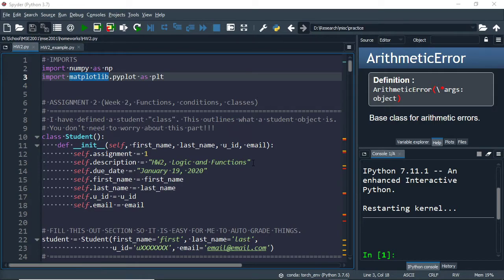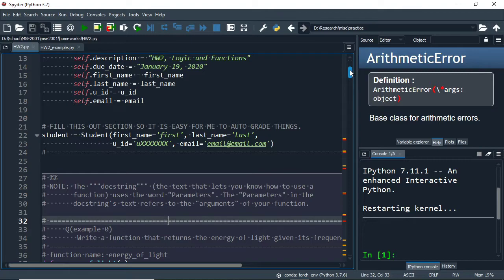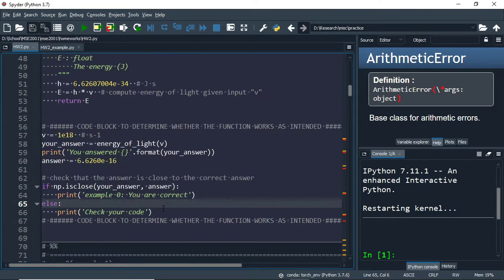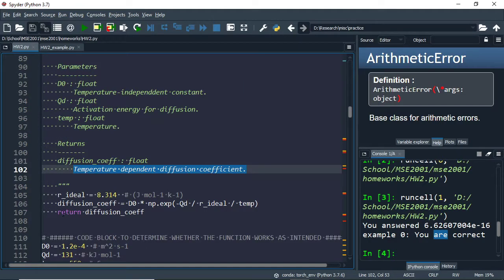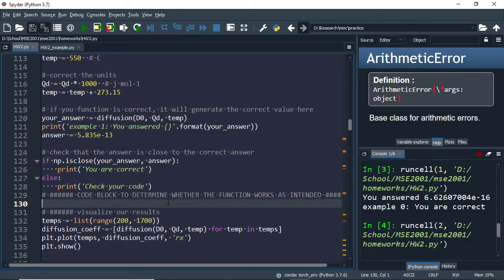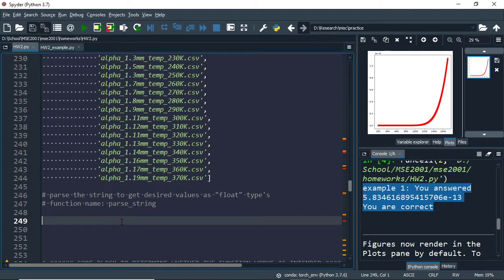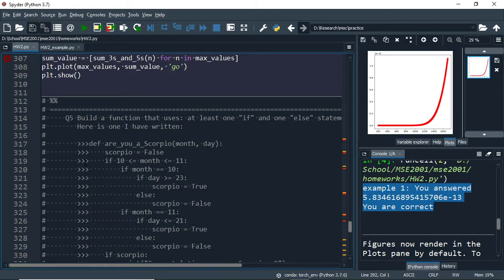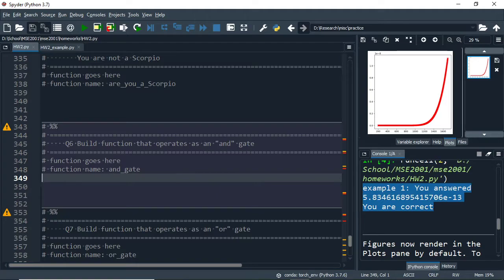HW2 Overview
An outline of homework 2 describing how to do homework 2.